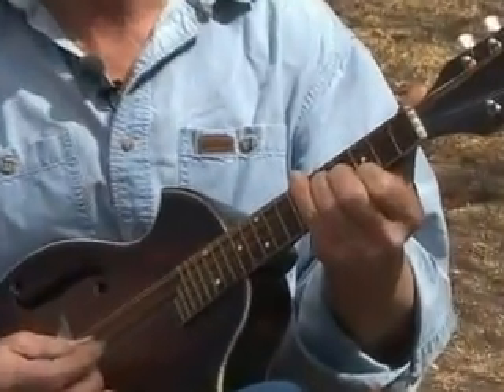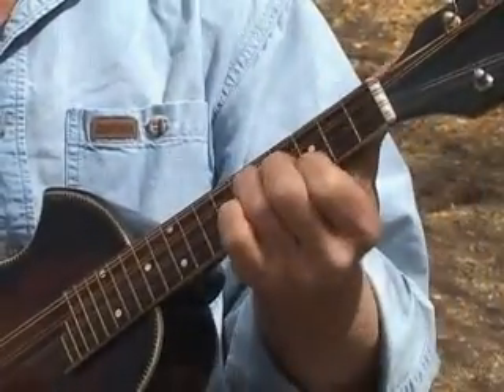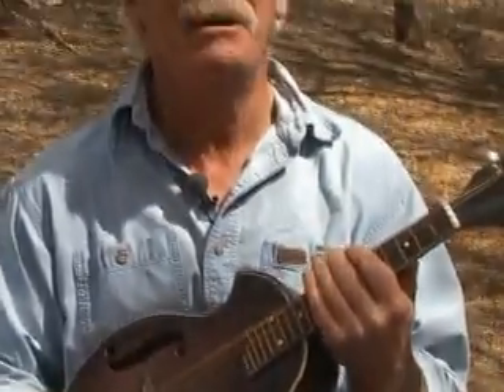Open Tuning Part 3-Mandolin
The first in the series of many clips covering open tuning and it's many advantages as well as it's unique history and implementation in modern day music culture. Performed and produced by Ed Dowling(musician, technophonic luthier, and mechanical engineer,)Que' Lastima Productions, and directed by Suki Dejong, uploaded by me..